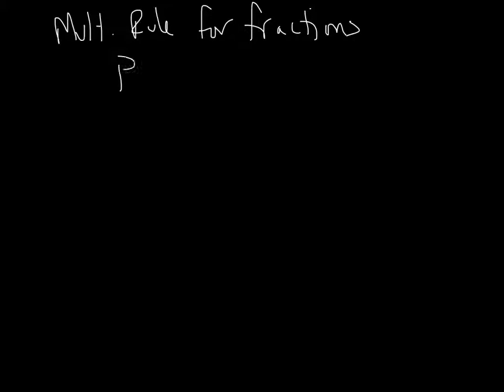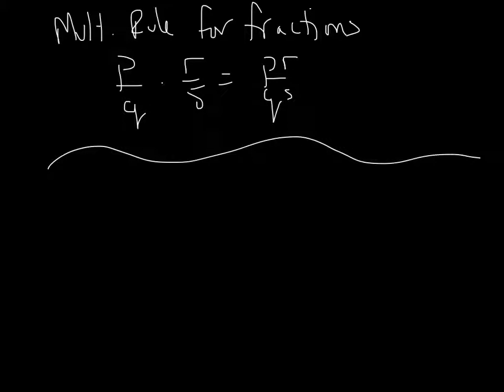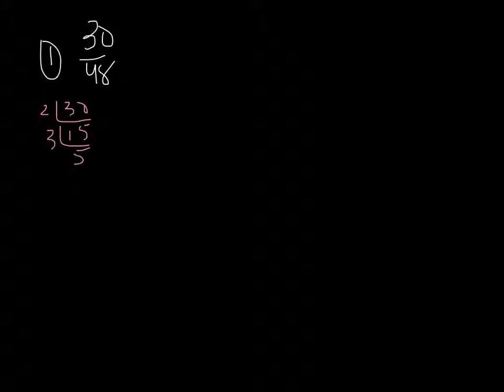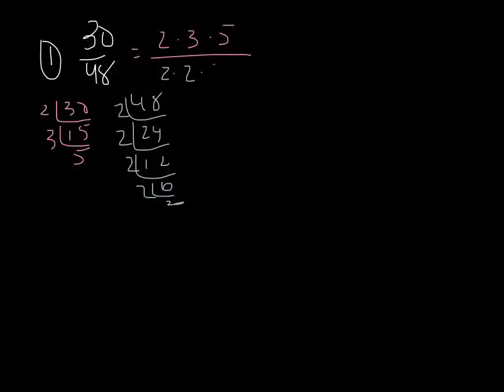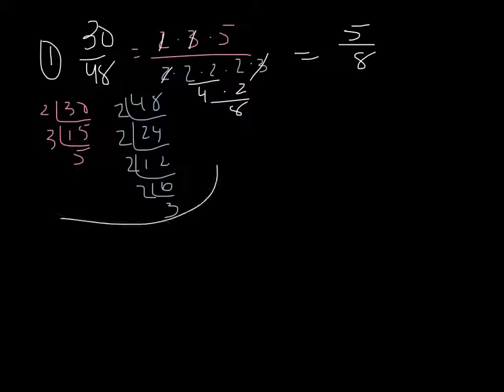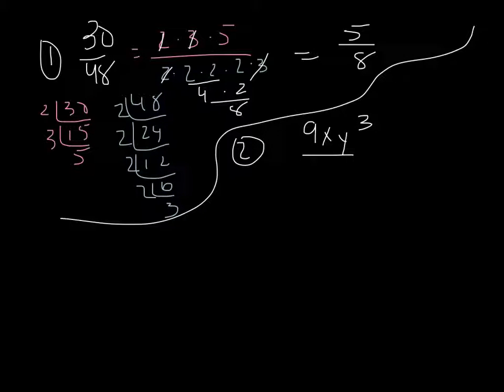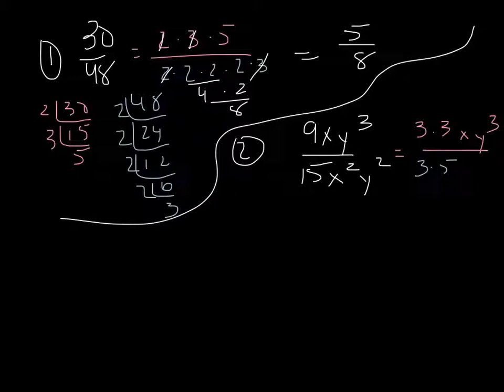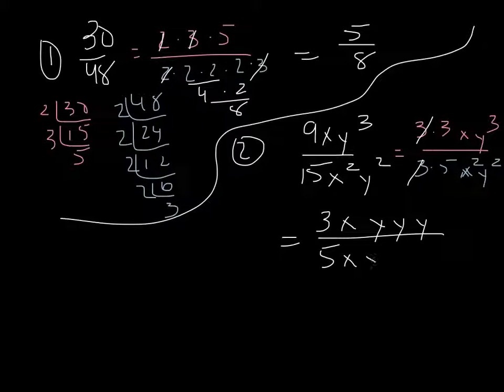5.1 Part1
Simplifying fractions with monomials.